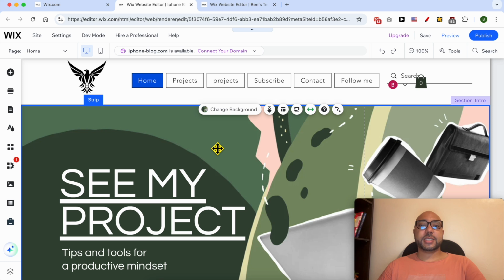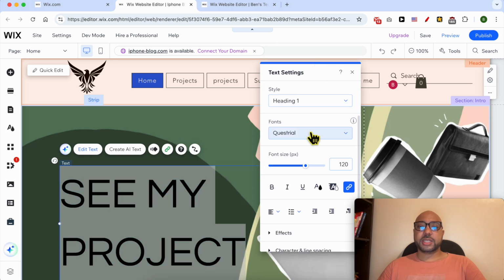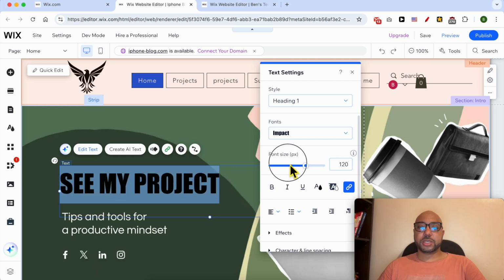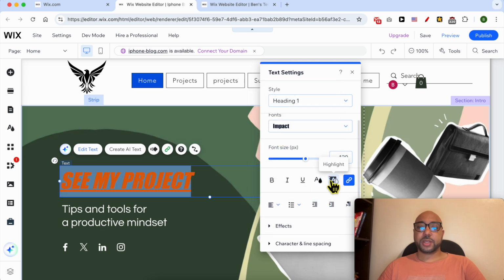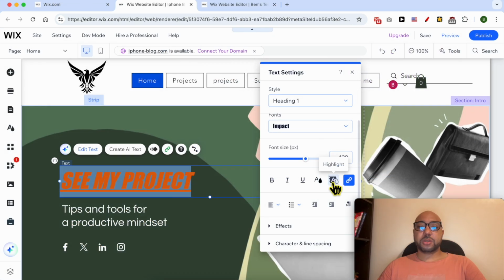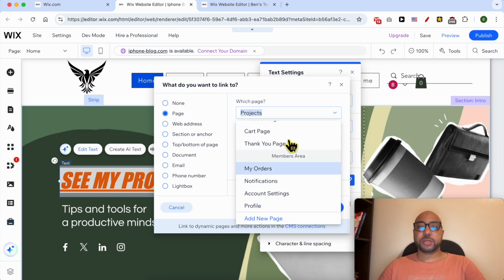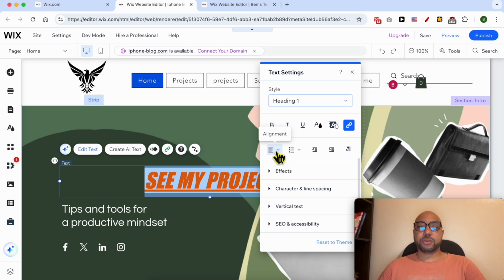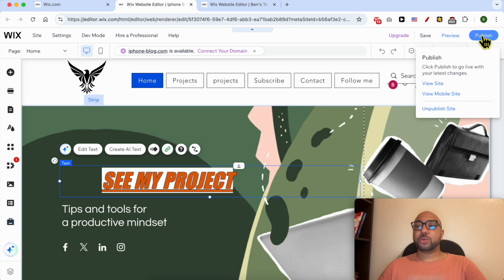How to Edit Text in Wix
In this video, I will show you how to edit text in Wix. Editing text in Wix is a straightforward process that enhances your website's visual appeal and user experience. To begin, log in to your Wix account and select the website you want to work on. Once you're in the Wix Editor, simply double-click on the text you wish to edit.

You can change the style, font, and size of your text using the editing tools available. There is an extensive list of fonts to choose from, and you can easily adjust the text size with a slider. Whether you want to make your text bold, italic, or underlined, all options are at your fingertips. Don't forget to customize the text color and highlight it for better visibility.

In addition to learning how to edit text in Wix, I offer a comprehensive online course where you can access various features like embedding content, restoring websites, and using the Wix AI website builder. If you're eager to dive deeper into Wix, check out my free online courses at my University.

Once you’ve finished editing your text, remember to hit the publish button to save your changes and make them live. By following these steps, you can effectively edit text in Wix, ensuring your website stands out.